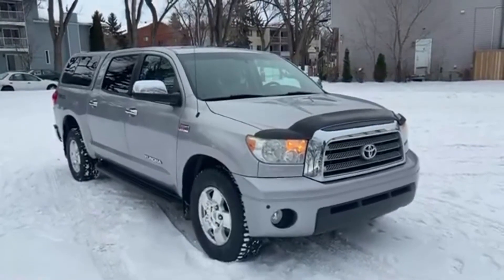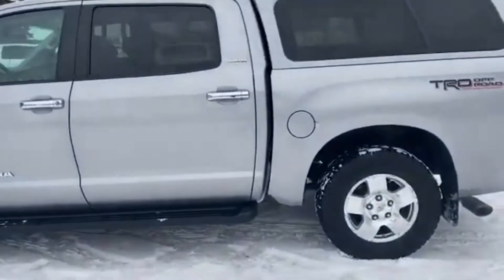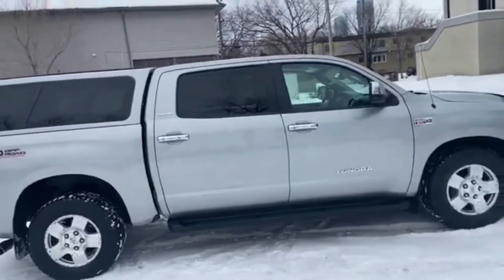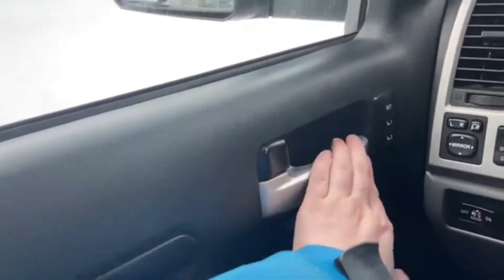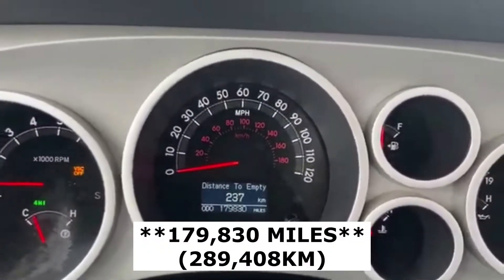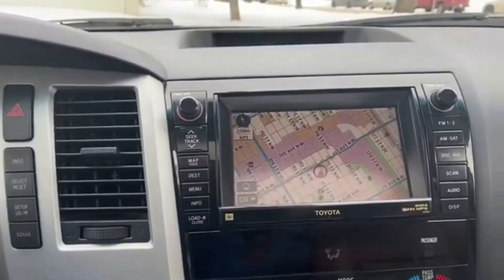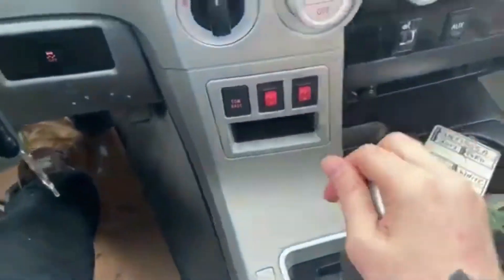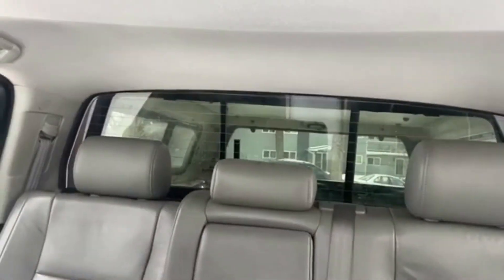2007 Toyota Tundra Limited | Waterloo Ford Lincoln